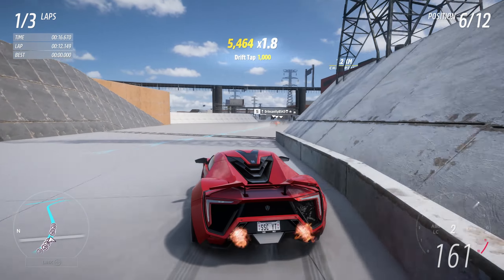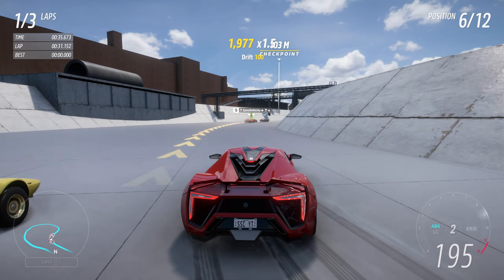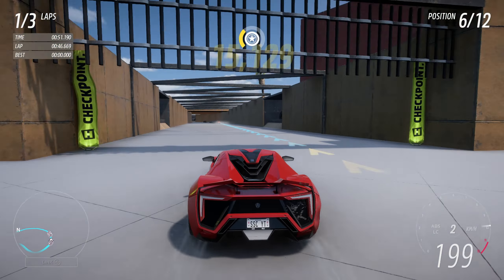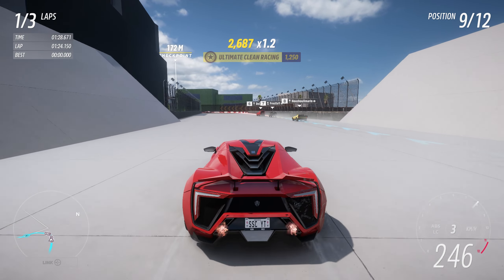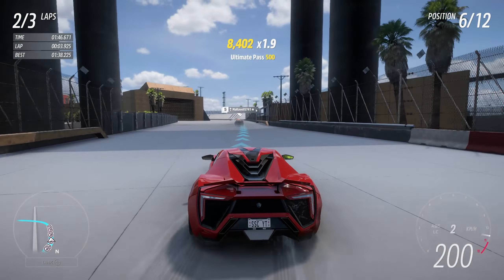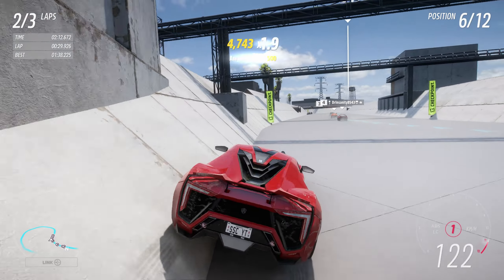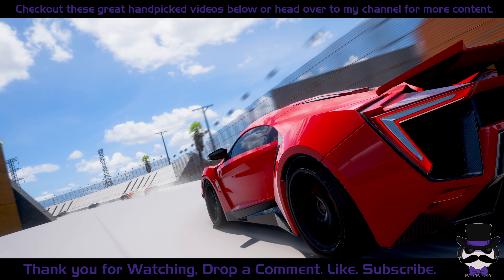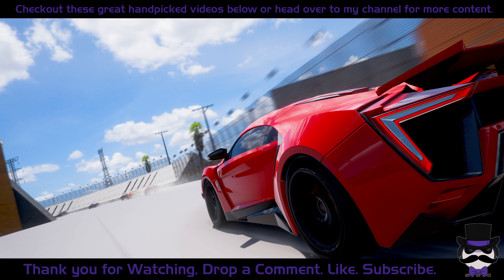Storm Drain - CUSTOM EVENT LAB - PETROLHEAD55823 - Forza Horizon 5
ON X : Forza Creators Guild - @ForzaGuild
Discover share custom maps
Enjoy a supportive community.
Share and Browse Photo's
Participate in Giveways

📷 SmokeScreenCentral

X: @Screen_Central